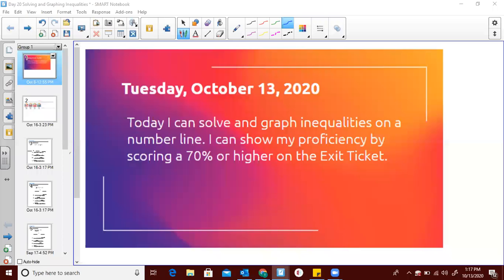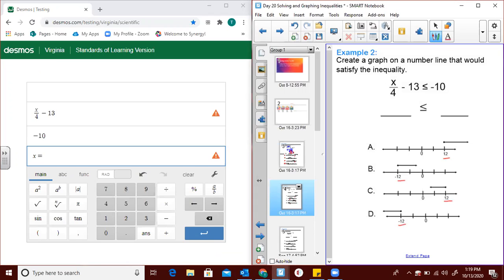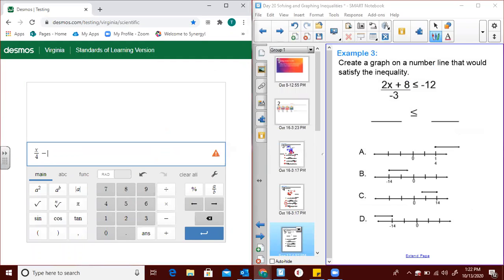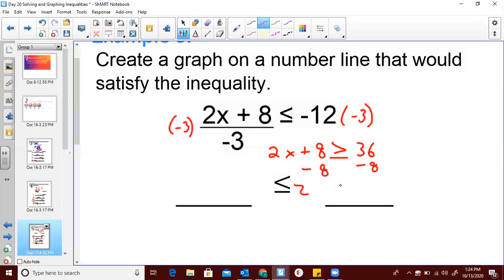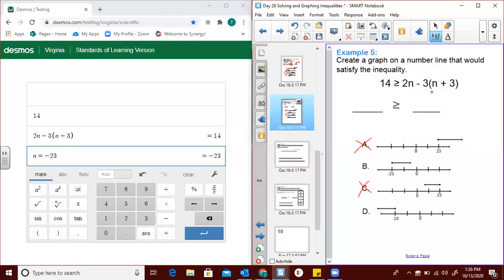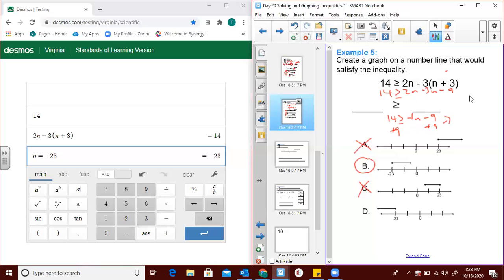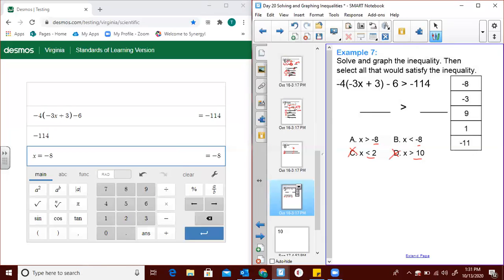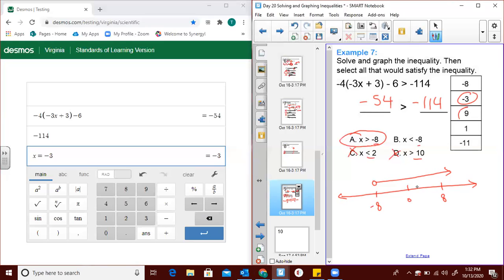10/13 Solving and Graphing Inequalities